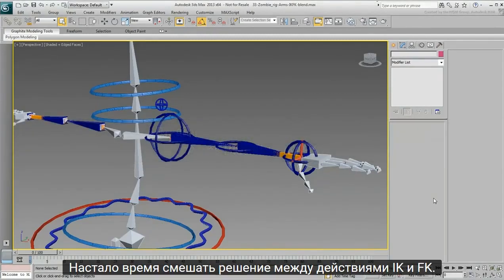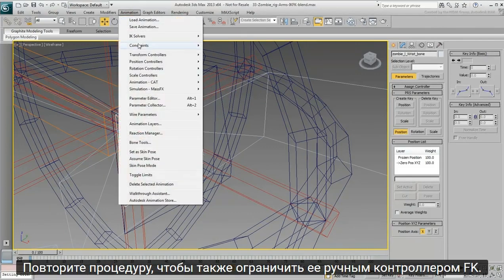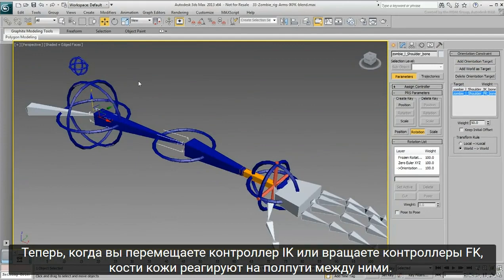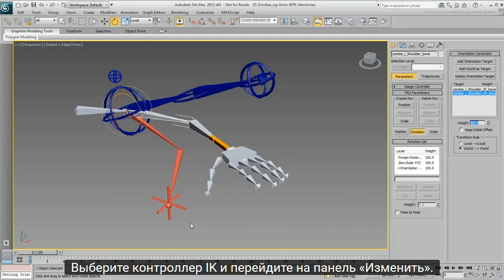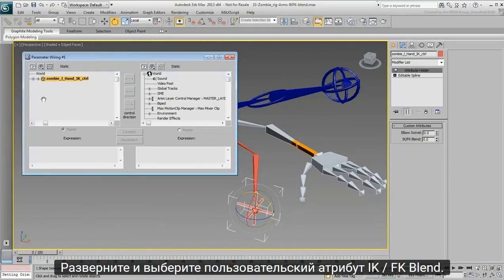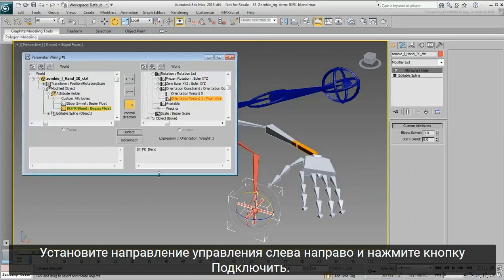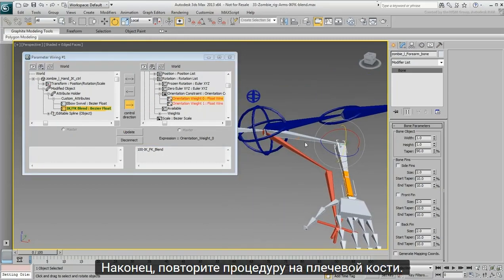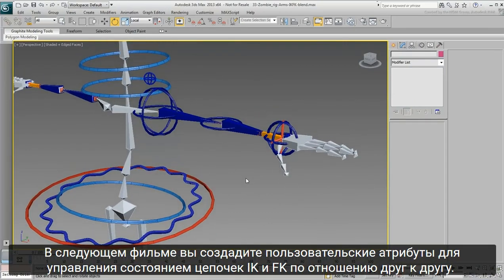Риггинг персонажа в 3ds Max часть 12 IK FK Blending for Arms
3ds Max Риггинг персонажа  часть 12